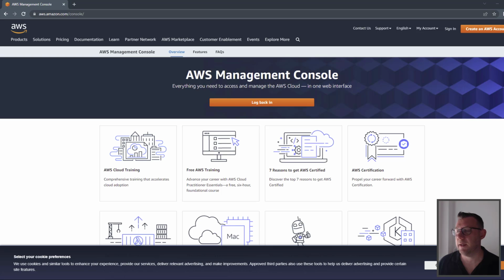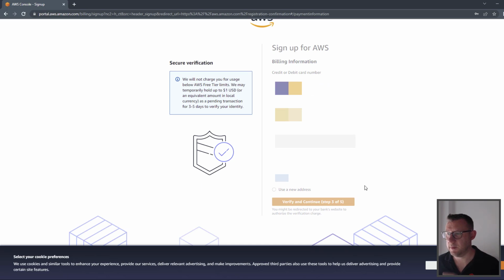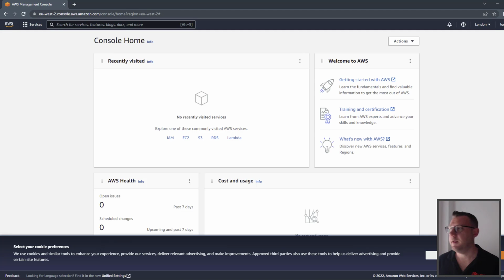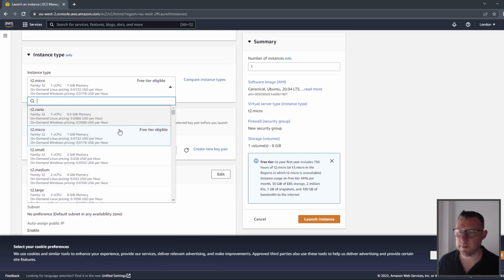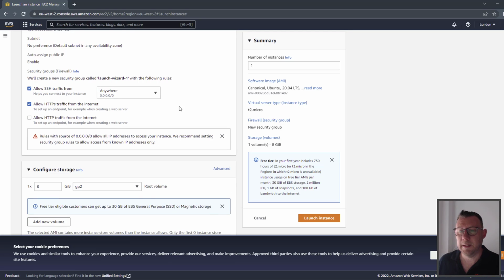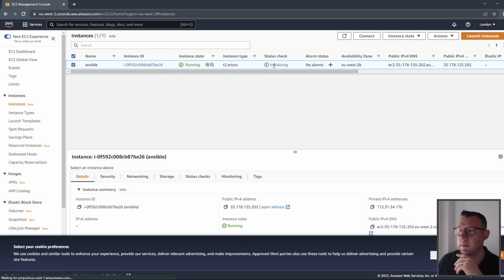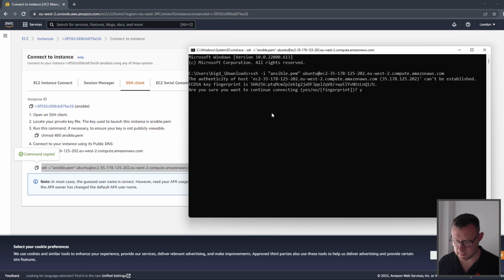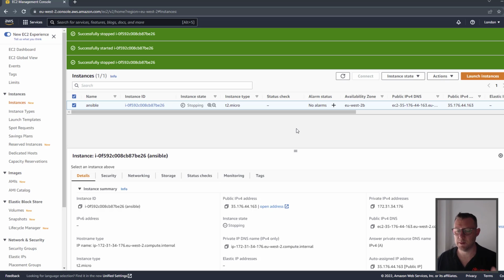Getting started with AWS EC2 | Hands-on | Step by Step| 2022 updated console | Free Tier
Welcome to the first day of your DevOps future! This video is the first part of my "Introduction to DevOps tools" course. It uses the latest AWS console for 2022 and No previous experiences is required.

Here is the course companion GitHub Repo with all the commands and code needed for the course

Like and follow me on GitHub!

I'll show you how to create a new AWS account and then, using the Free Tier, build your first EC2 instance, create a .PEM key and log in remotely.

This video follows the setup on a Windows PC. If you're using a Mac, this is the only difference:

Everything will be identical until 13:27 into the video. At that point, instead of opening up the windows cmd box (as I do in the video), you can just open a terminal session on your Mac (the command line). If you can navigate your way to where the .PEM key was downloaded, or just reference the path to the .PEM key (I.E: ssh -i /path/to/ansible.pem), you can just use that in the same SSH command as I do in the cmd window.
AWS Console - Create a new account